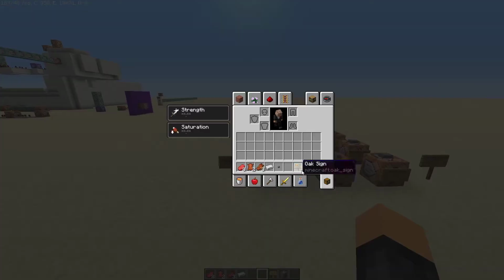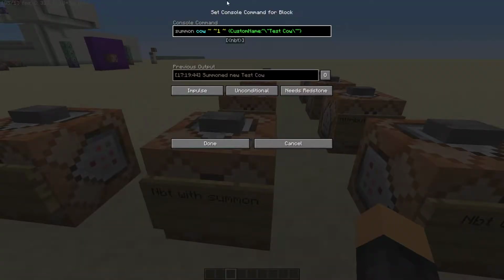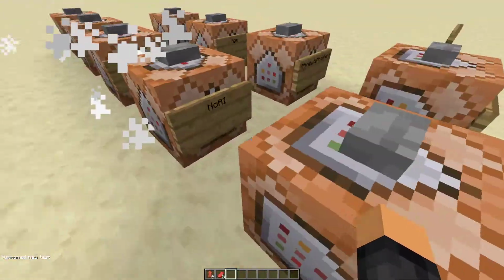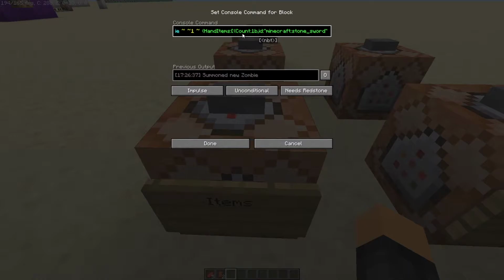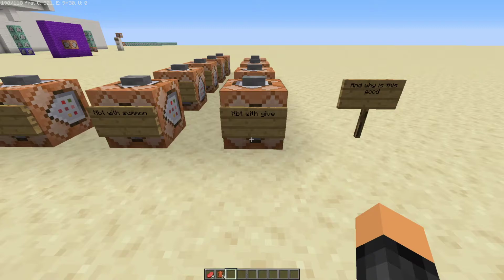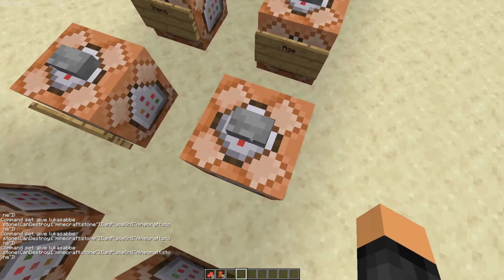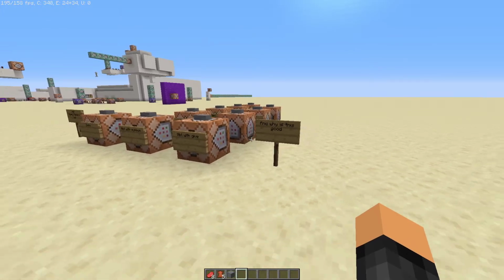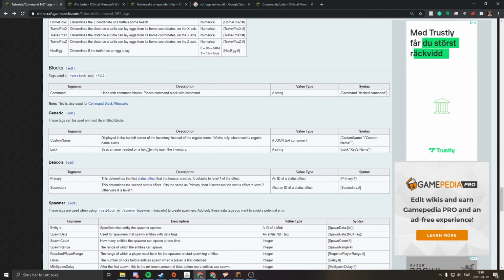4. NBT tags - Command serie (English)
We go over NBT tags : D